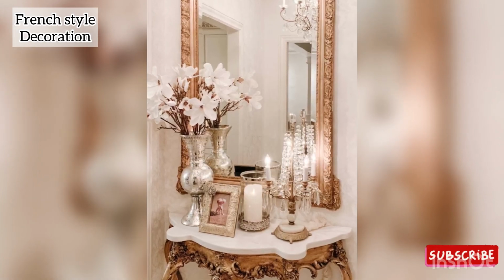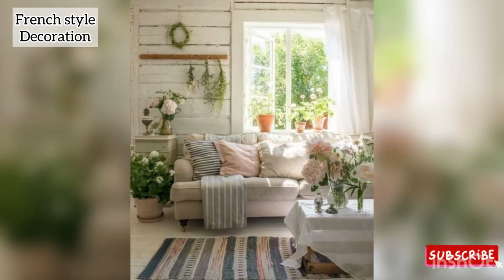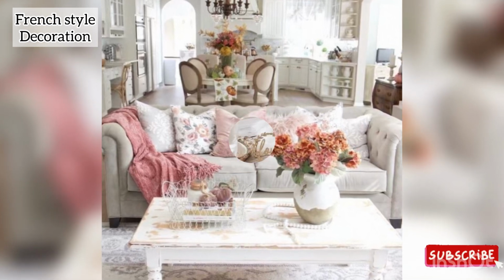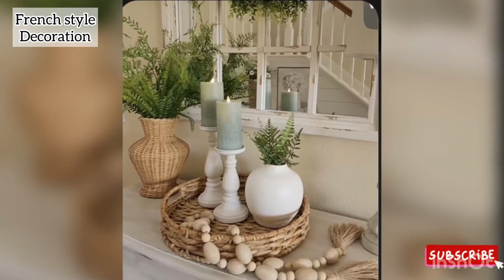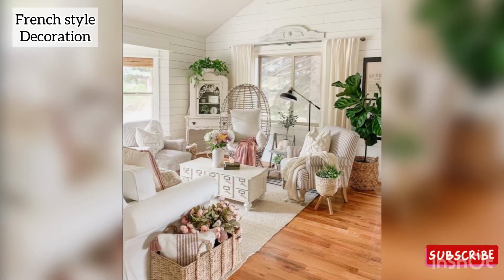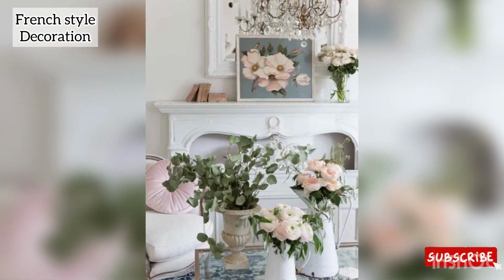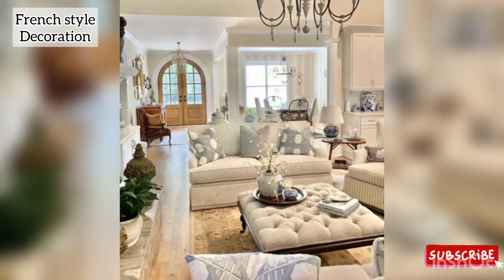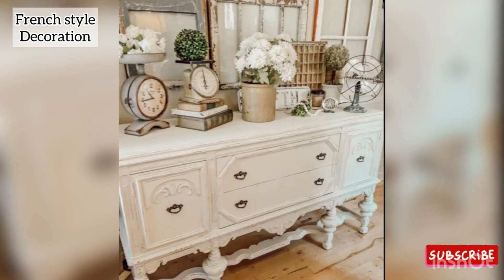French Simple Home Decorating Ideas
Our channel is about any decoration , educational videos like English essays , school decoration ideas, bulletin board for teachers, preschool classroom decoration ideas , English Quotes and many more !